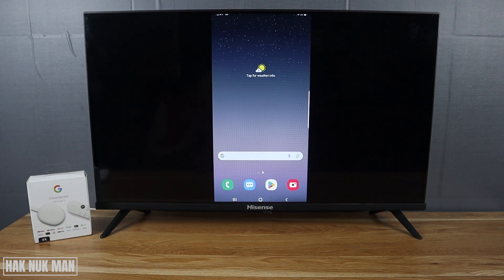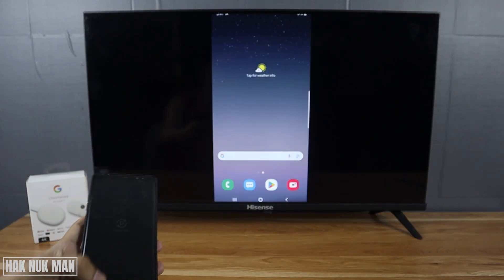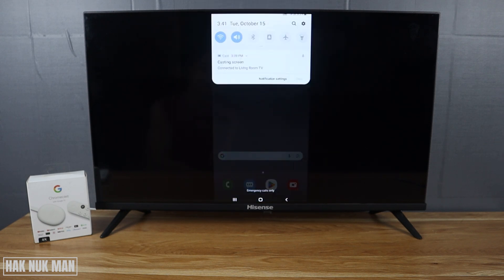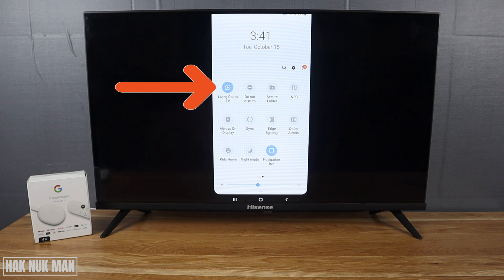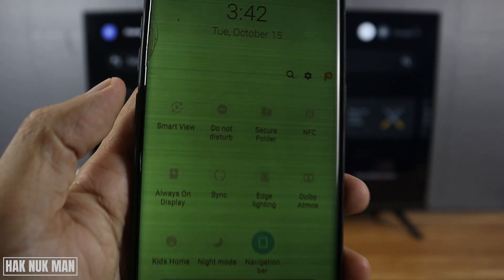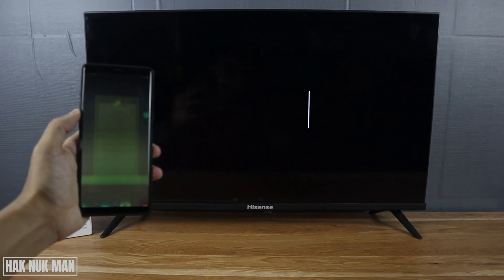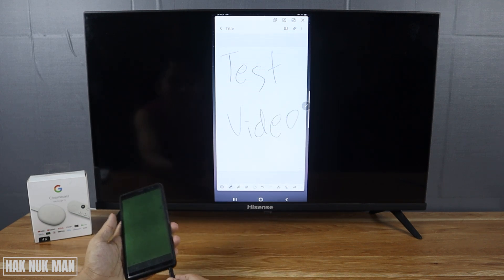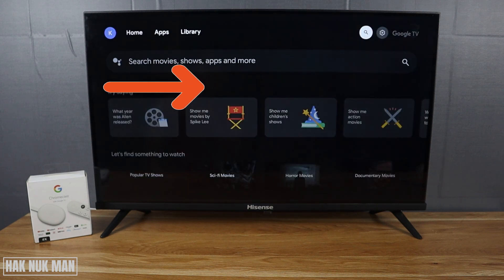How to Cast Screen From SAMSUNG Android Phone to Chromecast Google TV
In today's video, I am going to show you how to cast screen from SAMSUNG Android phone to Chromecast Google TV.

First of all you need to turn ON smart view in your phone and try to find connection on the TV. After you found connection press the TV name on your phone screen. Wait a few seconds and you will see your phone screen on the TV.